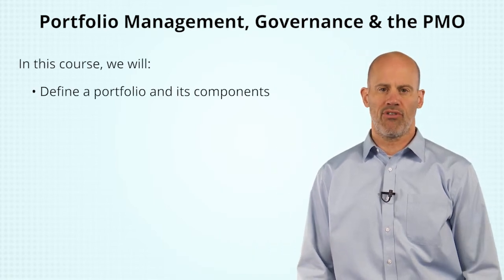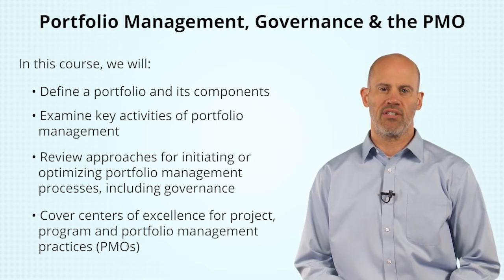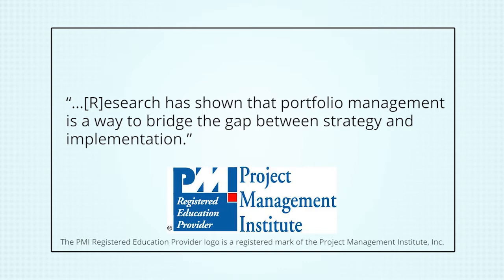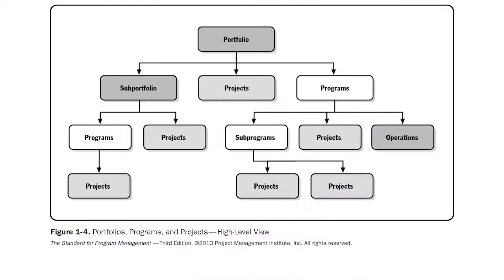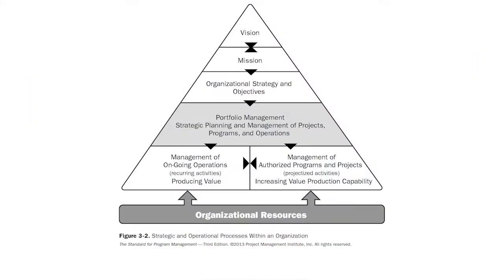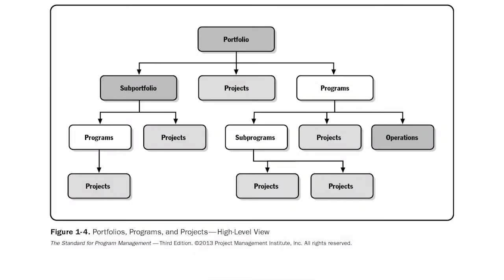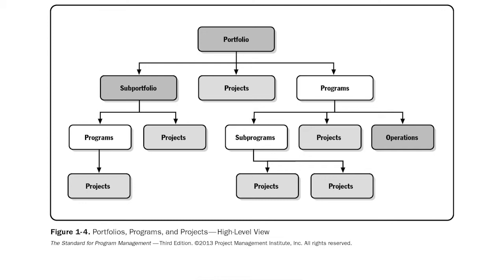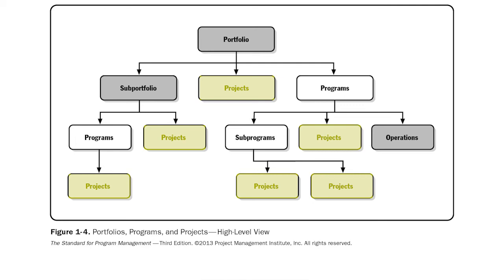IT PROJ M 2 1 01